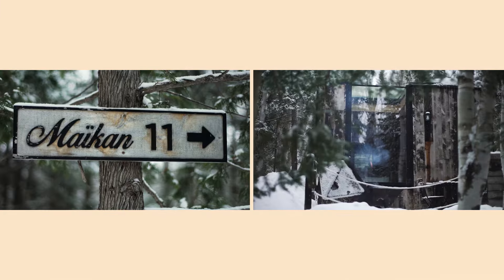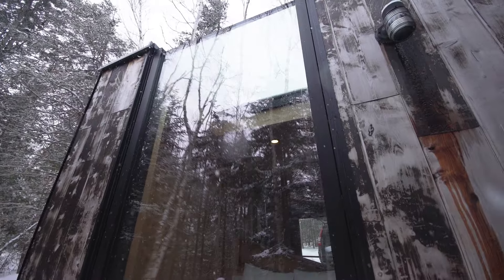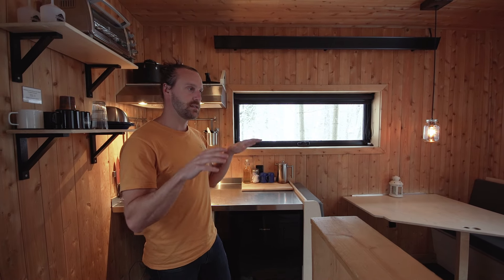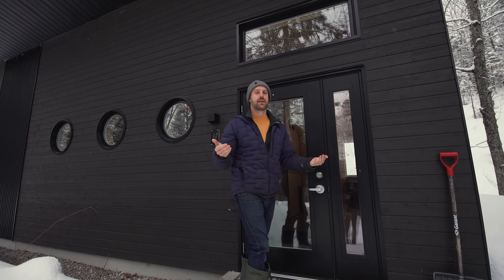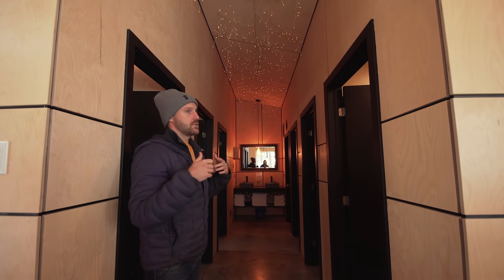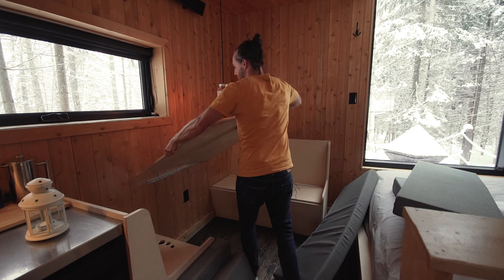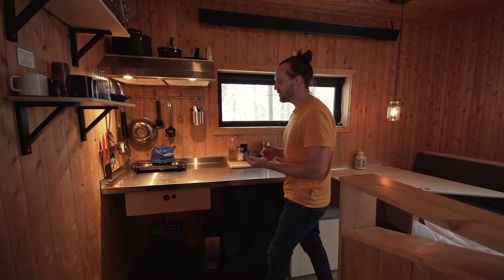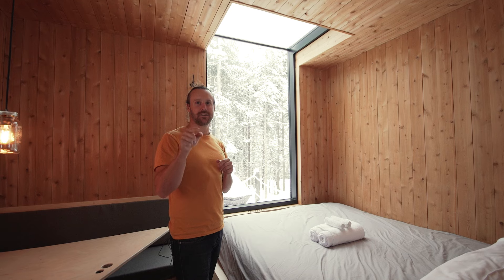Really TINY Cabin but COMFY !!- The Maïkan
In this episode of Cabin Tour i'm visiting one of the most seen glamping cabin on internet. The Maïkan at Repère Boréal with a size of 12 x12 feet - 144sq/ft . It's small but it's super cozy!

-Panoramic window for stargazing
-Comfy bed to extend your mornings
-Full kitchenette to get a taste of Charlevoix
-Spa vibe shared sanitary facilities with toilet, shower and dish-washing facilities overlooking the forest.

The Maïkan is the perfect argument to convince your partner that outdoor life is a new passion worth pursuing. Ideal for singles or couples. You can even convert the table into a kids’ bed.

Video by Sacha Roy IG @CanadianCastaway
Design by Oli Blanchette IG @_oliblanchette

Huge thanks to the collaborators for the pictures in the video

Picture 2 by @dfmotion